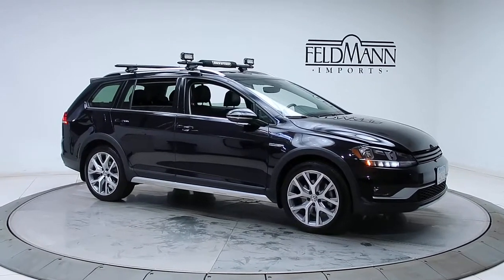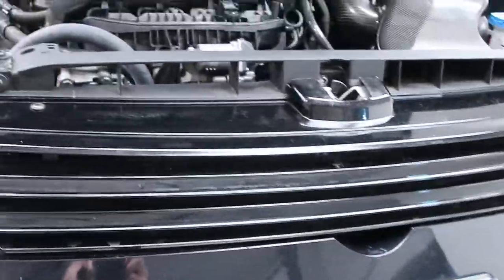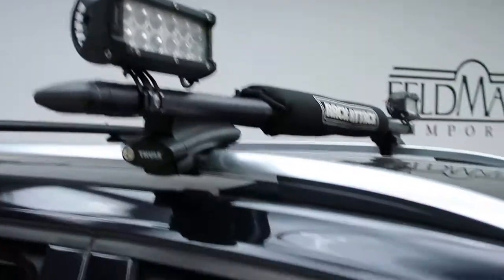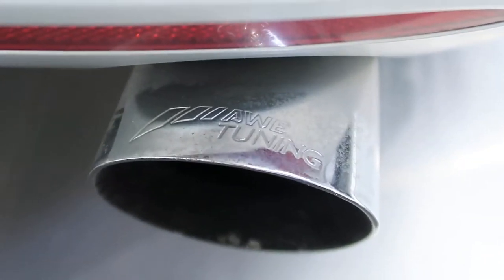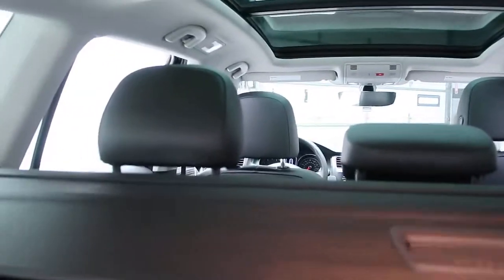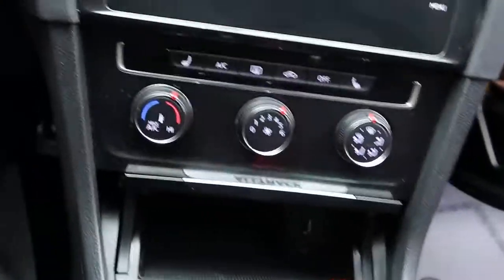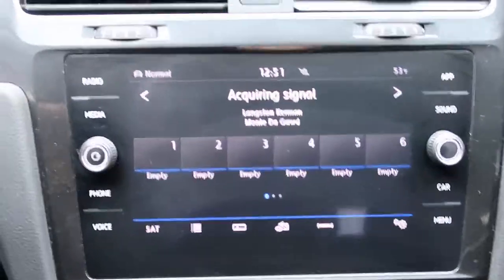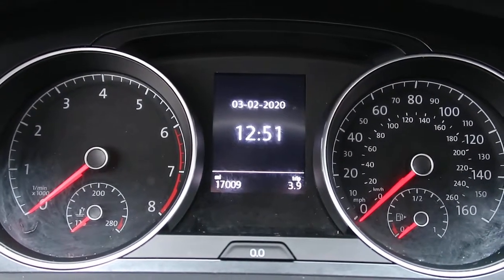2019 Volkswagen Golf Alltrack TSI SEL 4Motion - For Sale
Take a look at the 2019 Volkswagen Golf Alltrack TSI SEL 4Motion now available at Feldmann Imports. For more information including pricing and availability, please visit us